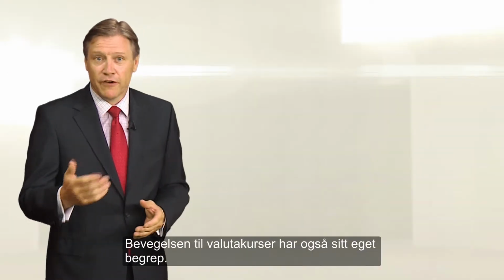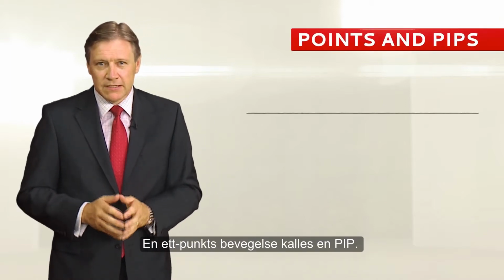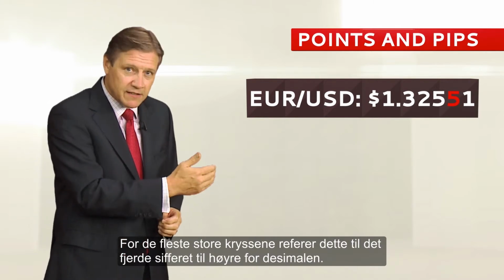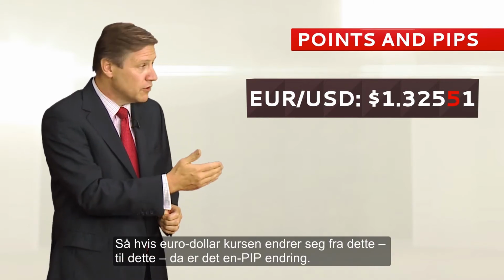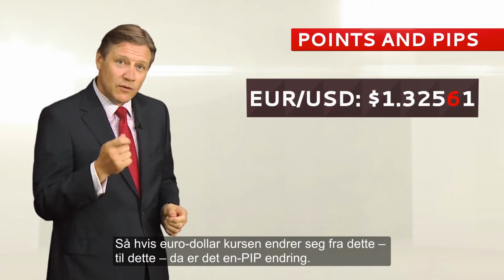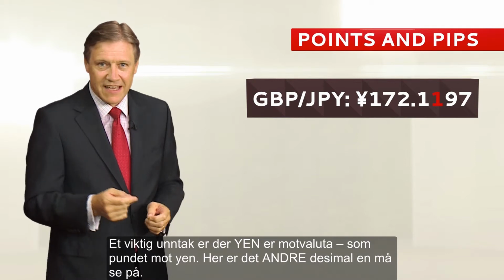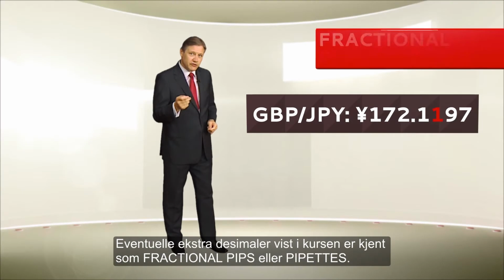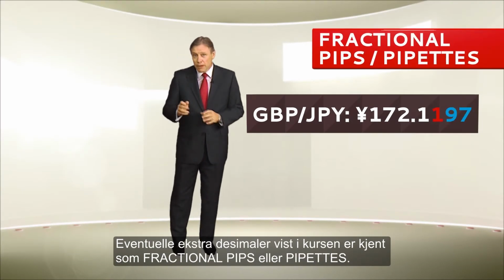IG TRADINGSKOLEN: VALUTASPRÅKET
Interessert i onlinehandel? Besøk vår hjemmeside

Valuta: enkelt sagt, så er det å konvertere en valuta til en annen.
Men sjargongen involvert kan være forvirrende til du forstår det.
Valuta handles i valutakryss – siden du kjøper en valuta og selger en annen.
EUR/USD og GBP/JPY, valutapar kan leses som følger: På venstre side er BASISvaluta. På høyre er VEKSLINGSvaluta.
Tradere bruker også en rekke slang i valuta.
Denne videoen vil forklare de vanligste ordene i FX vokabular.

All trading involverer risiko, og tap kan overstige dine innskudd.